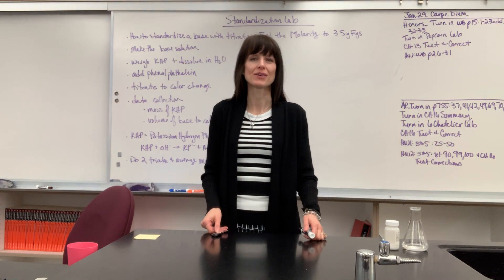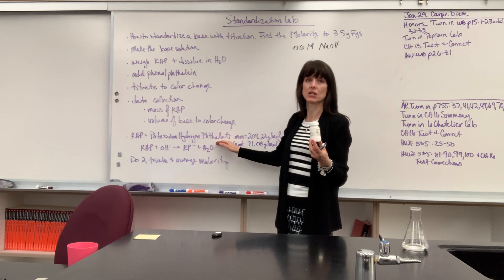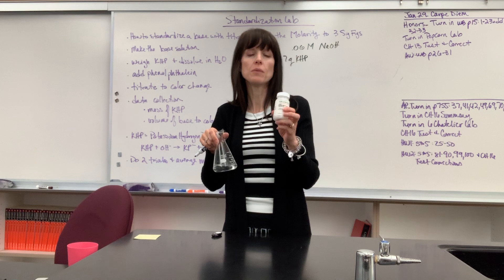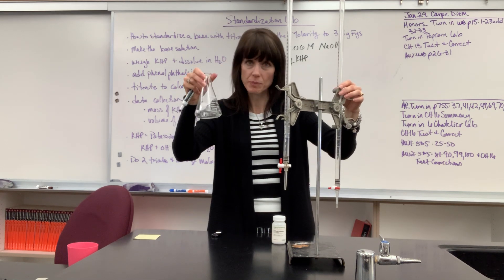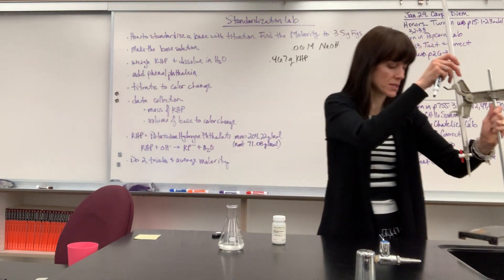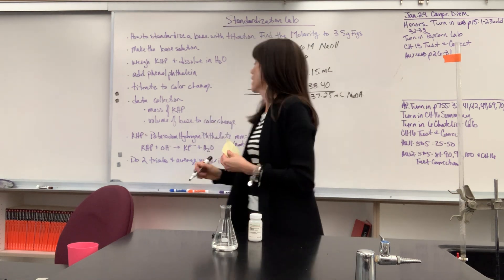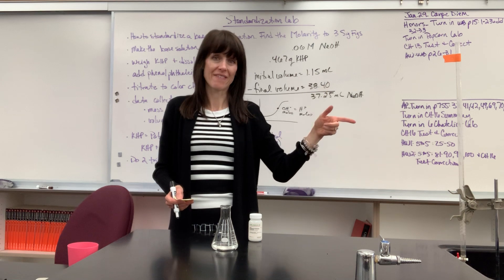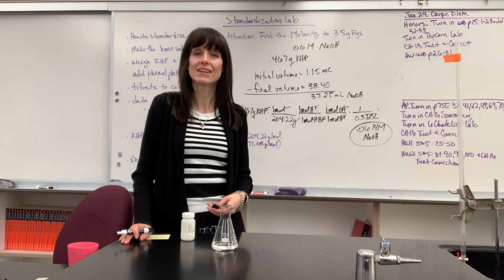Standardization Lab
How to standardize a base using KHP.  To make a solution watch this video on molarity